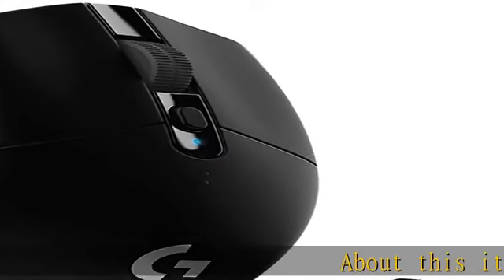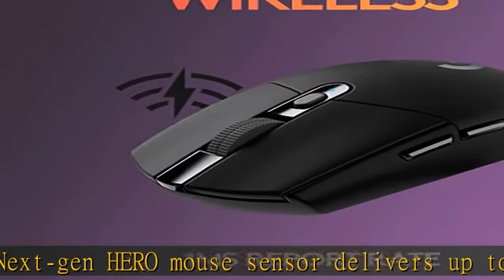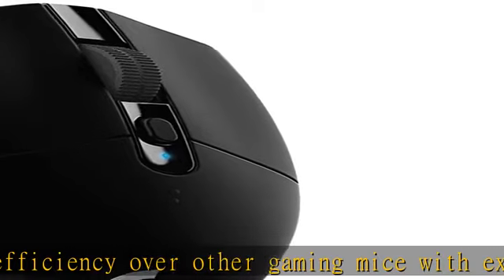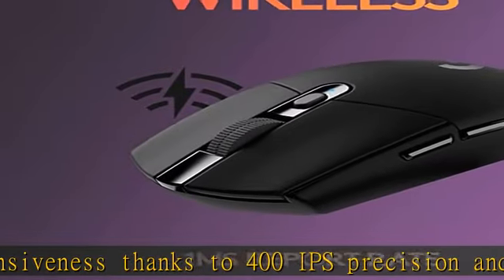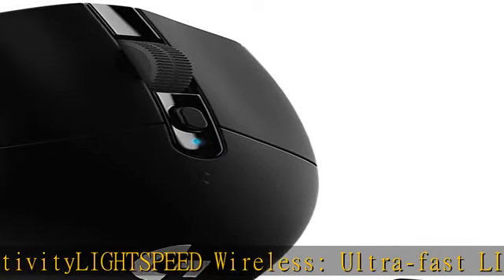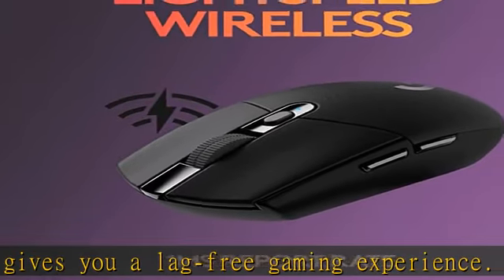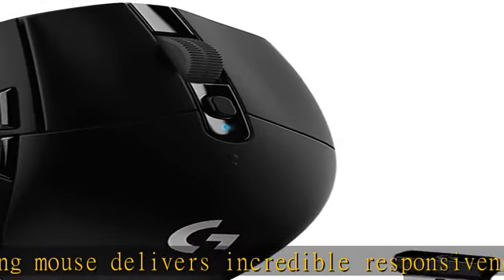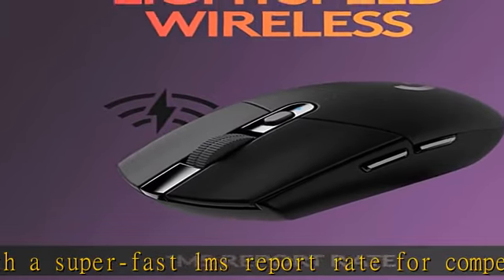Logitech G305 LIGHTSPEED Wireless Gaming Mouse, Hero 12K Sensor, 12,000 DPI, Lightweight, 6 Program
Logitech G305 LIGHTSPEED Wireless Gaming Mouse, Hero 12K Sensor, 12,000 DPI, Lightweight, 6 Programmable Buttons, 250h Battery Life, On-Board Memory, PC/Mac - Black